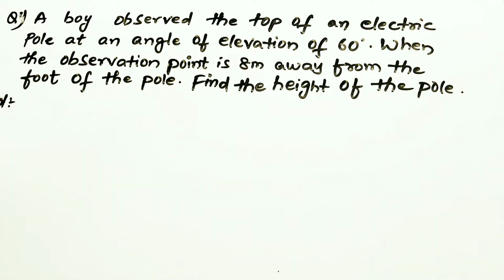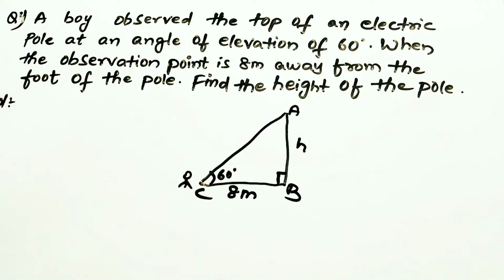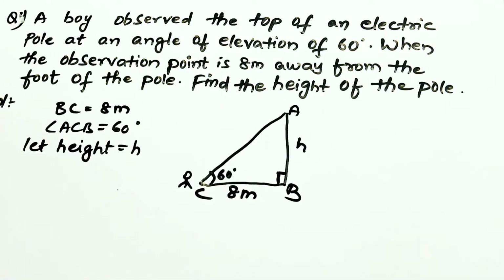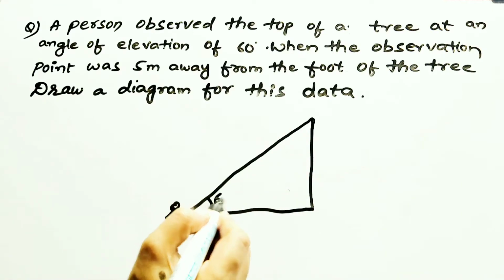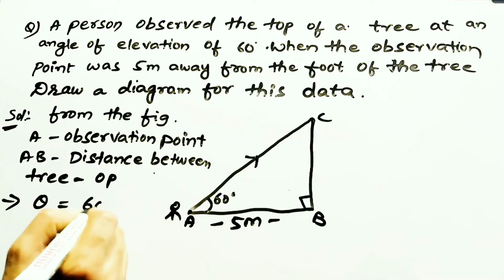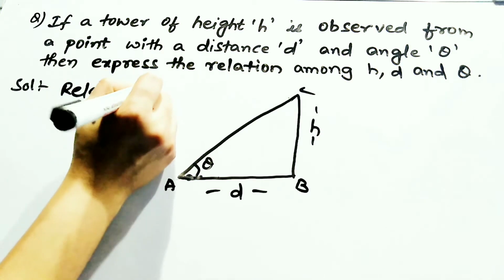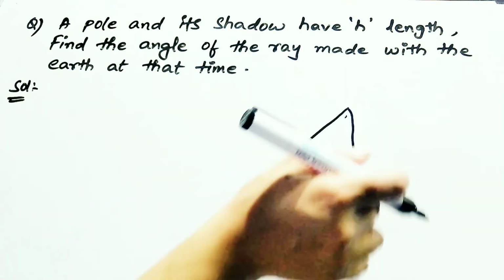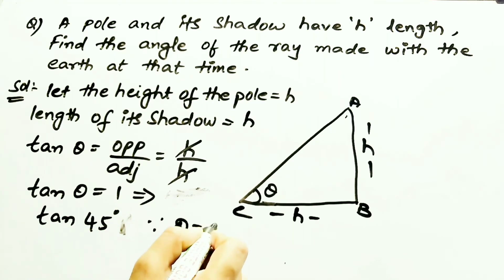Class 10 important problem on application of trigonometry | height and distance TS AP CBSE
introduction to application of trigonometry and height and distance